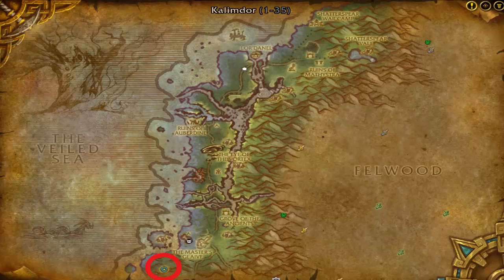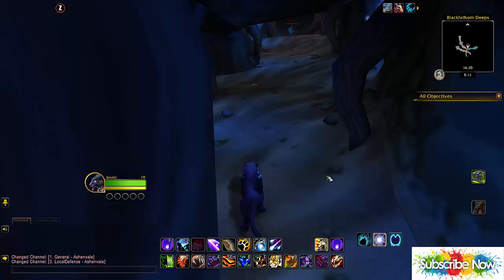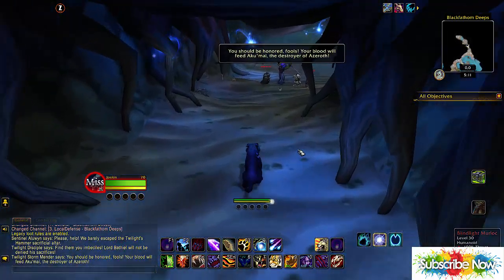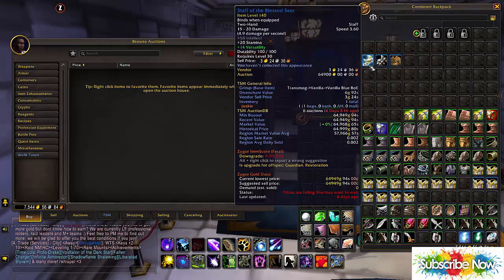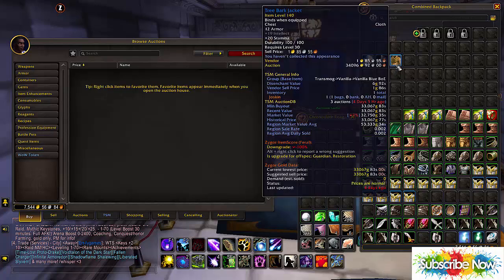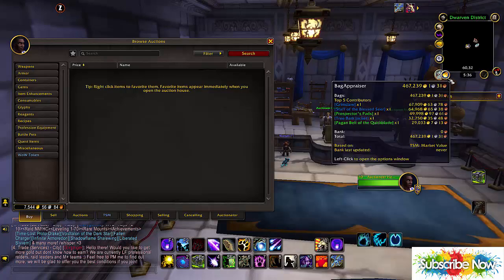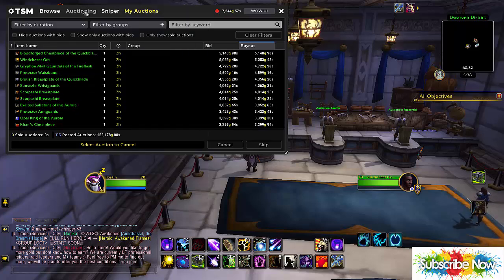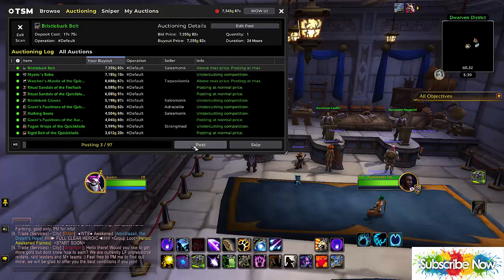WoW Gold Farm Solo Dungeon Run Black Fathom Deeps 420K Gold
Over 8,000 In game guides (Horde & Alliance) in 1 WoW Addon
Complete Questing/Leveling Guides ALL expansions
Profession leveling guides (ALL Professions)
Seasonal Event Quest & Achievement guides
Reputation guides (ALL Expansions)
Title guides (ALL Expansions)
Daily Quest guides (ALL Expansions)
Hunter & Battle Pet guides
Mount guides
Achievement guides (THOUSANDS of achievements)
Dungeon & Raid guides